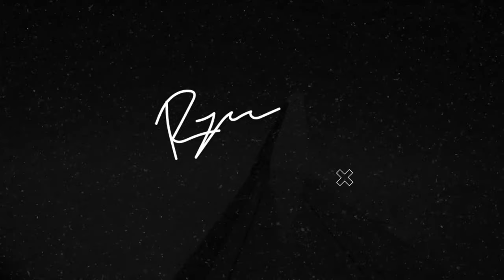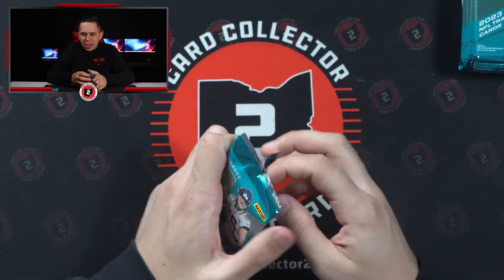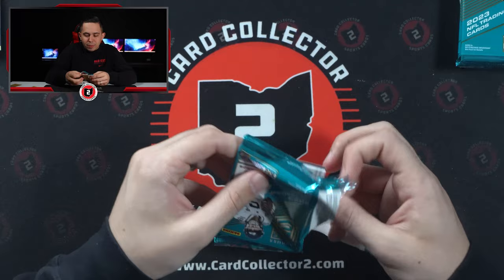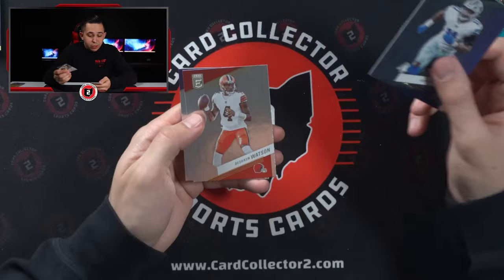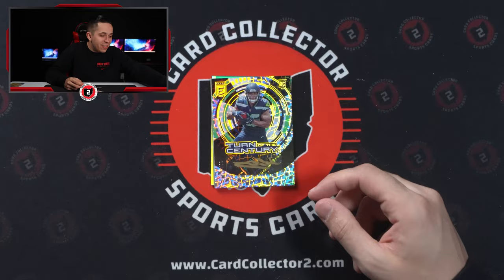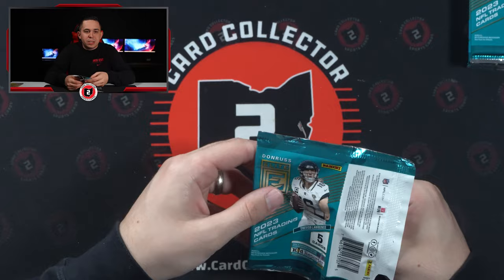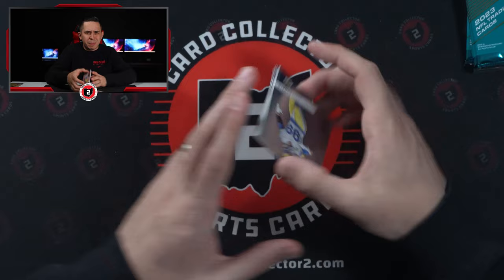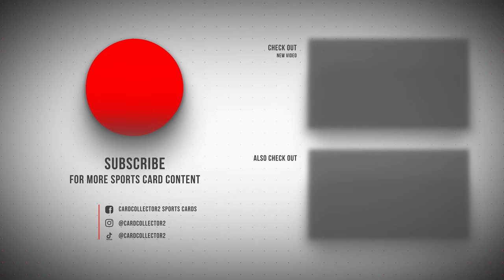WE HIT 2 GOLD SHORT PRINT AUTOS FROM FIRST OFF THE LINE ELITE FOOTBALL 😳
Today, we decided to break two boxes of the brand-new Elite FOTL football. We were able to pull two gold autos which isn't bad! Do you think we should open some more boxes? Drop a comment & let us know!